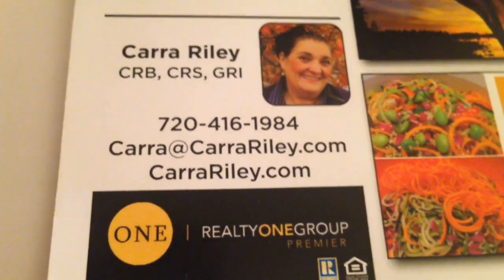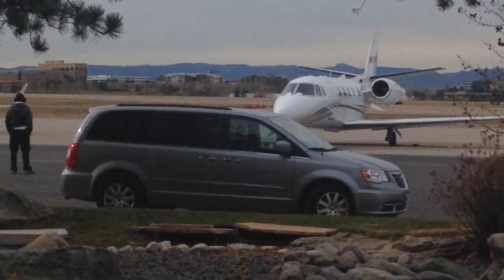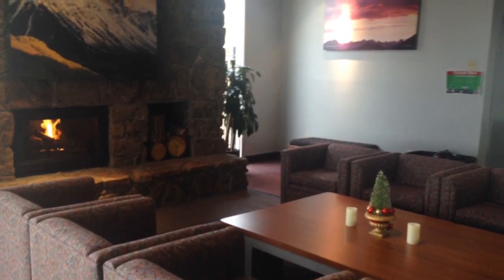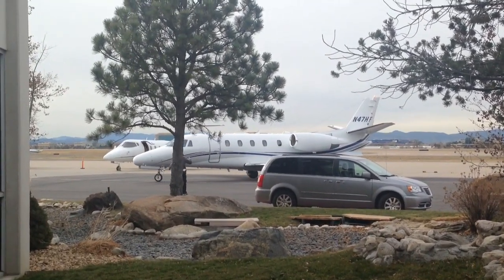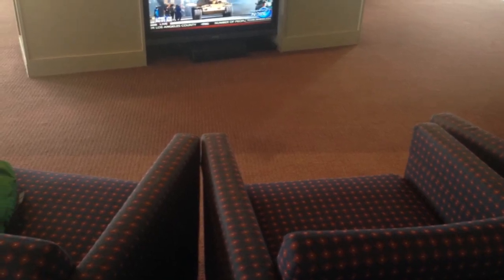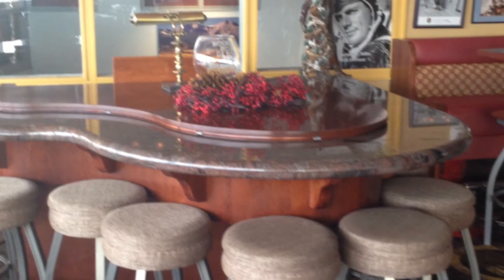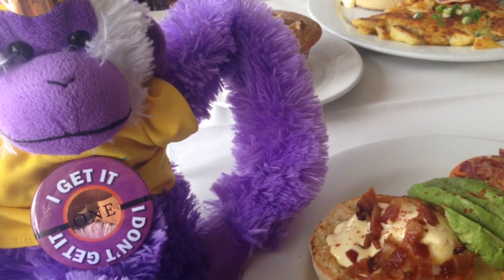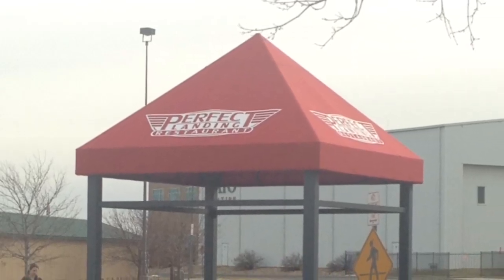Carra Riley gives a video review of The Perfect Landing in Centennial, Colorado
Carra Riley shares the ambience at The Perfect Landing in Centennial, Colorado. This is a musttry experience in the Denver Metro area. See the planes taking off and landing while eating gourmet entries at the Centennial airport. Watch for yelp and trip advisor reviews! Great Eggs Benedict, juicy hamburgers, wonderful burritos. Ask about the mid week dinner specials. Make reservations for window seats! You won't be disappointed.